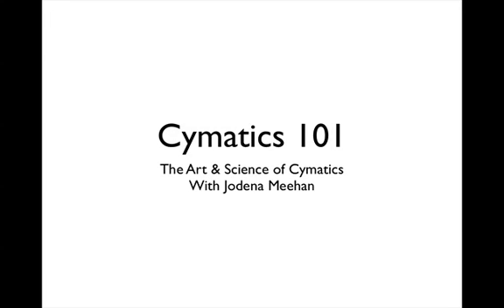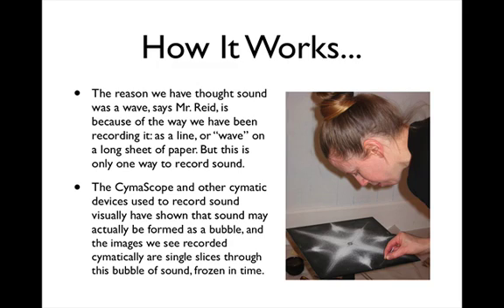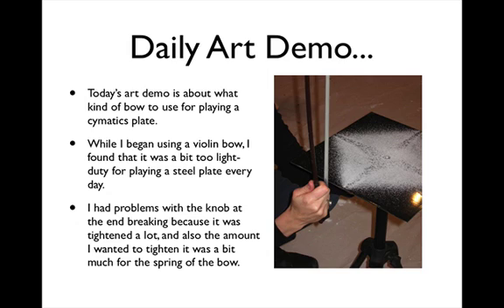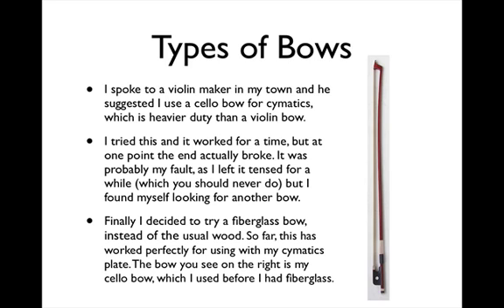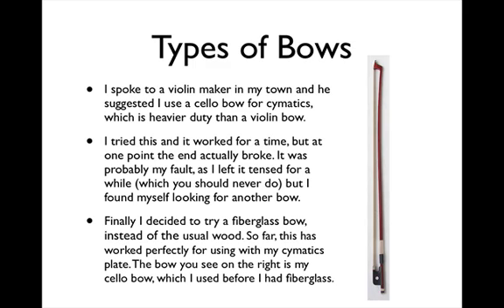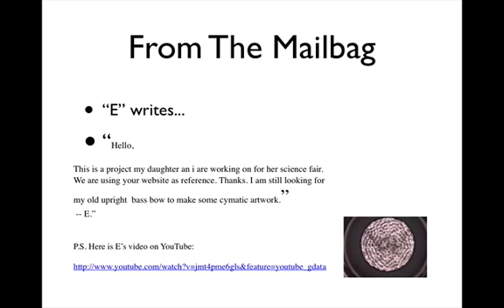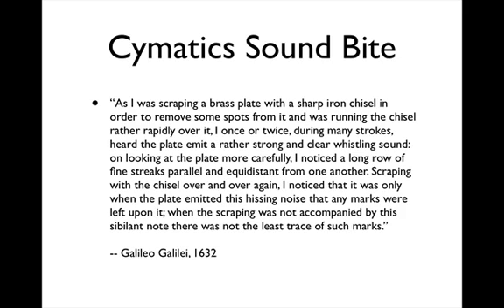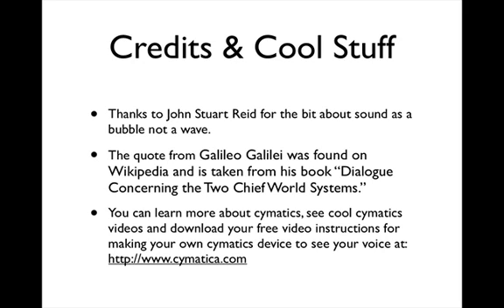cymatics 101 - 1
Find out why sound is a bubble, what type of bow is best for cymatics, and what Galileo had to say about cymatics in the first video in the series "Cymatics 101: The Art & Science of Cymatics" by Jodena Meehan. Get free downloadable instructions for how to make a cymatic sounder!